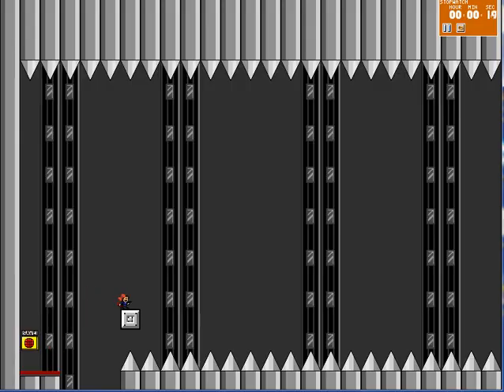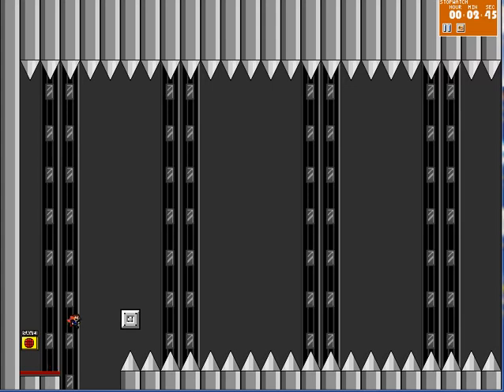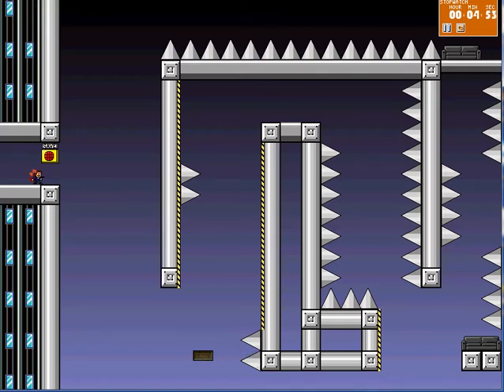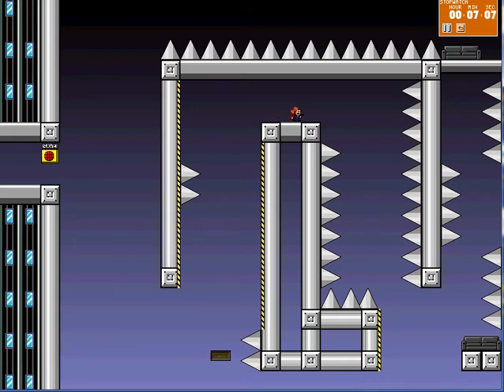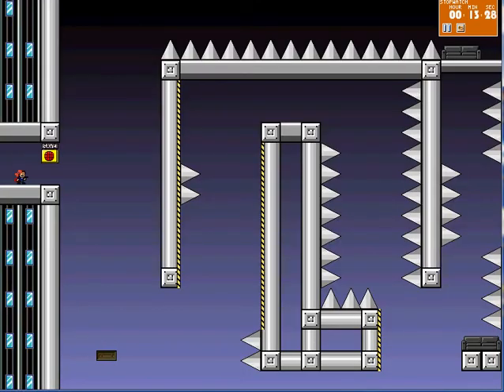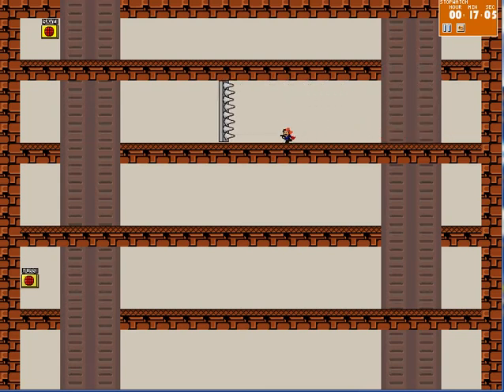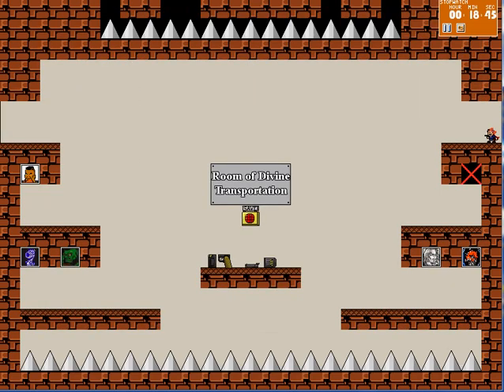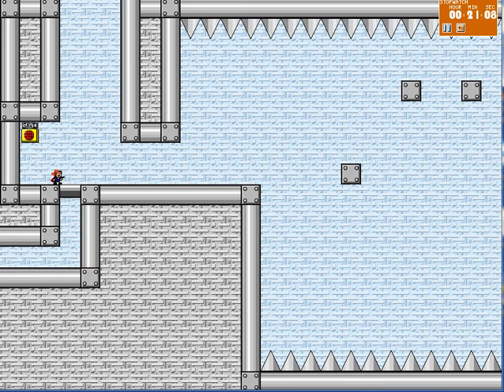Let's Play I Wanna Be The Guy Part 34: Take that, Heat Man! And Couch Springs 3.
In this part, we finish the disappearing and reappearing block segment, and get even more progress than i ever would hope for!